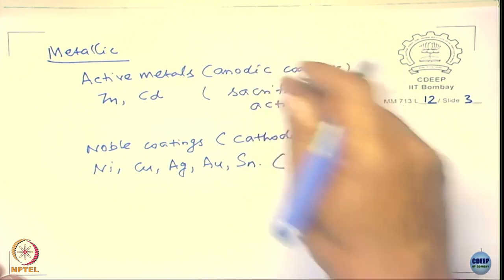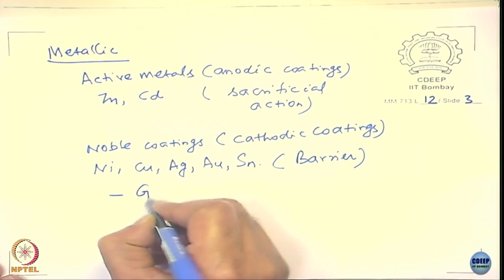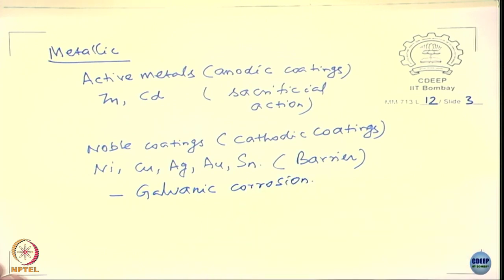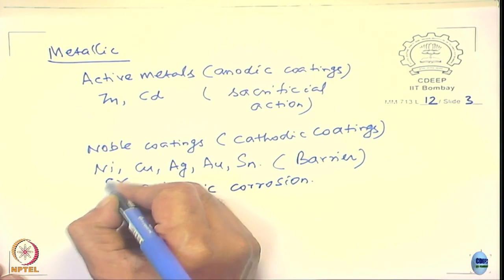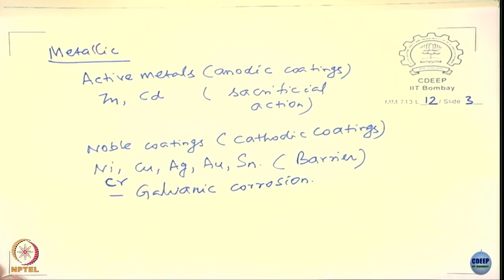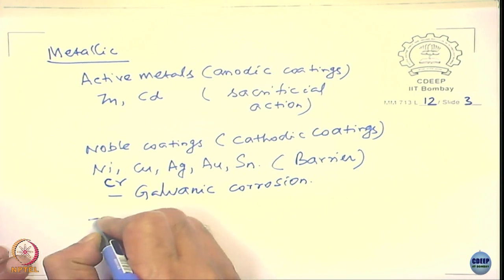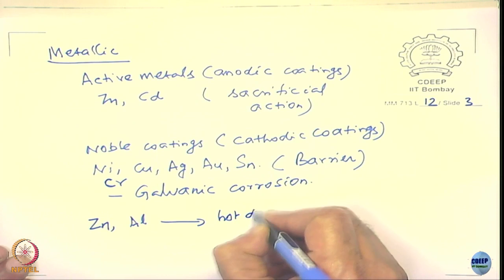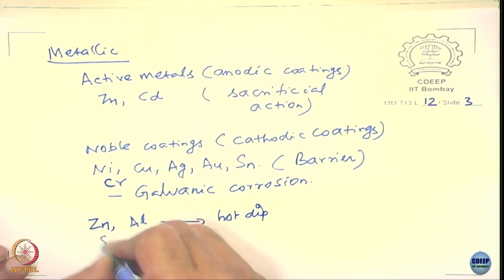Week 5: Lecture 12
Lecture 12: Forms of corrosion: Preventive measures for uniform corrosion (Part-I)